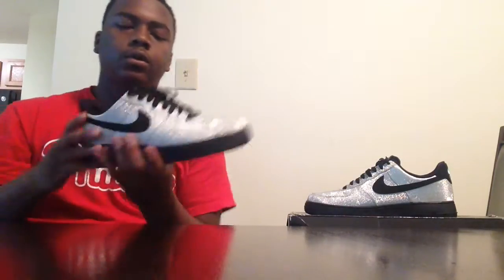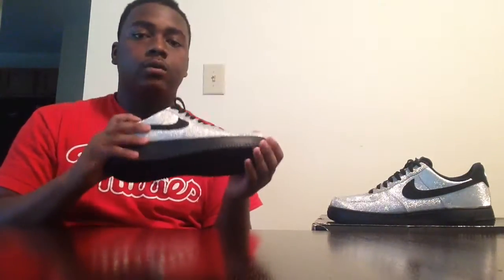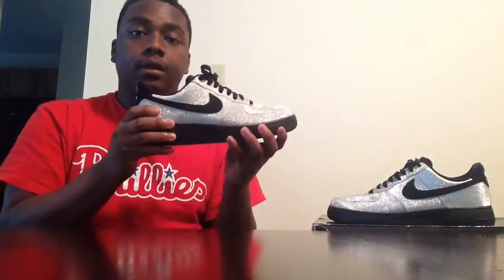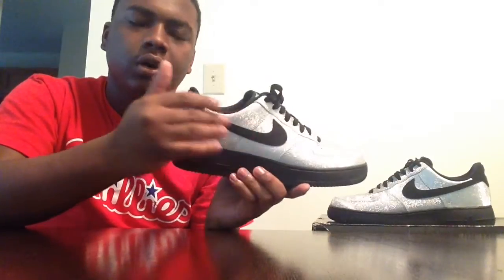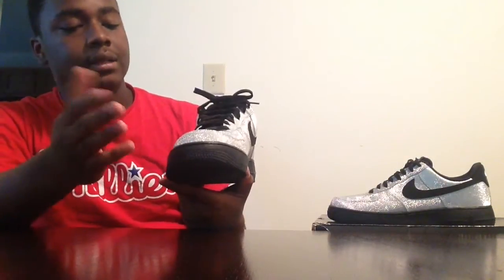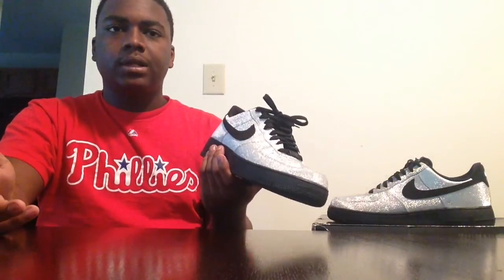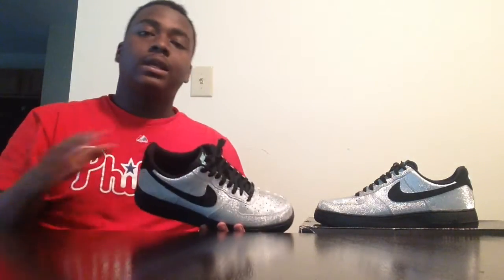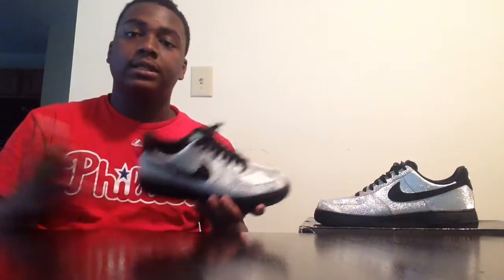Nike Air Force One "Glitter" W/ On-Foot Review